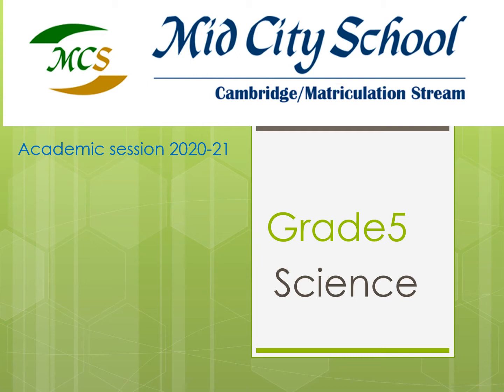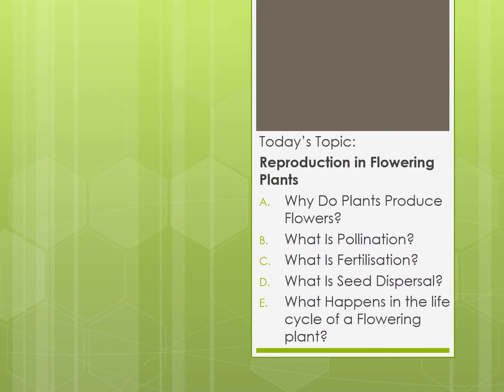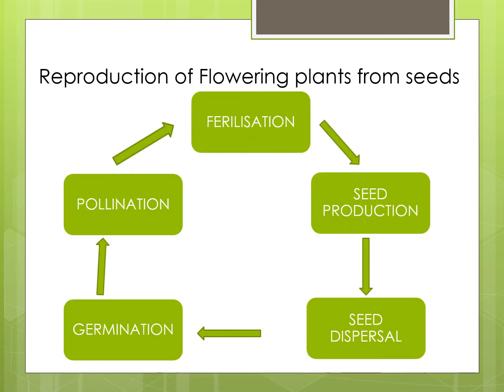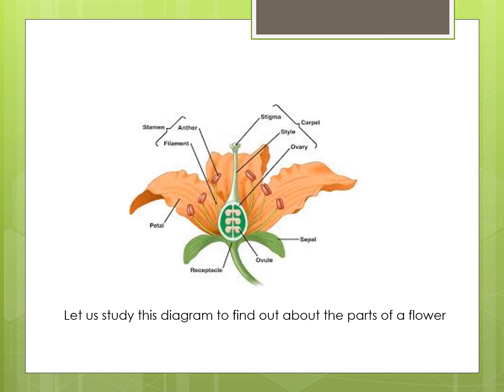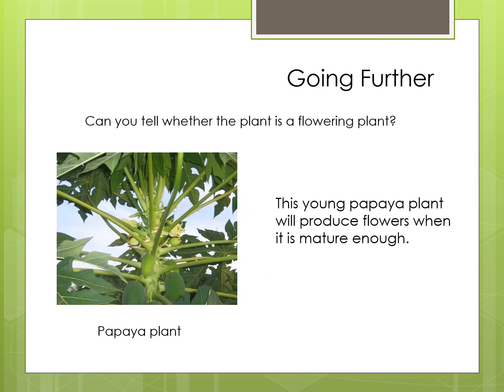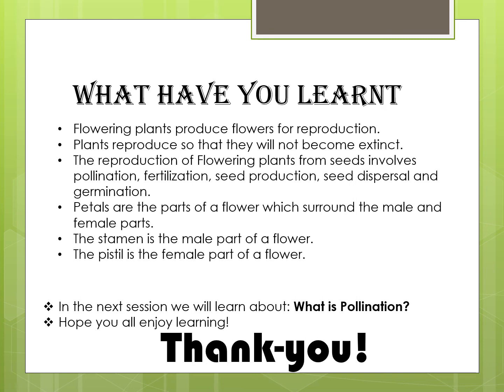Science Lecture #7 Grade V